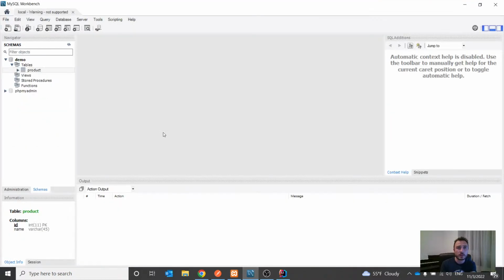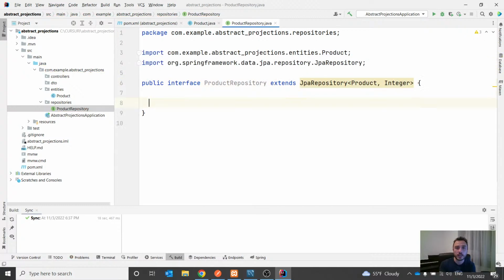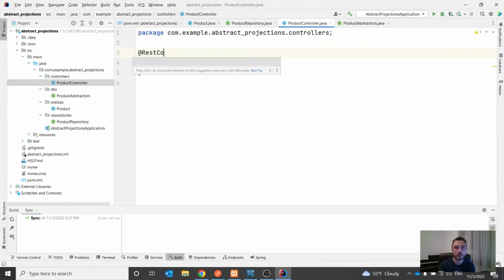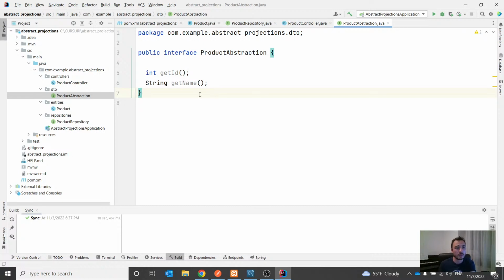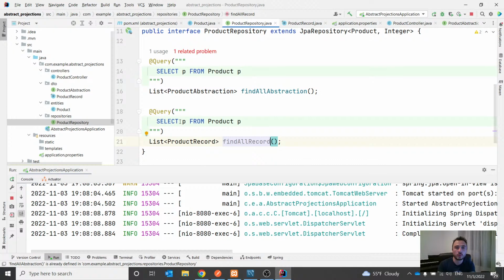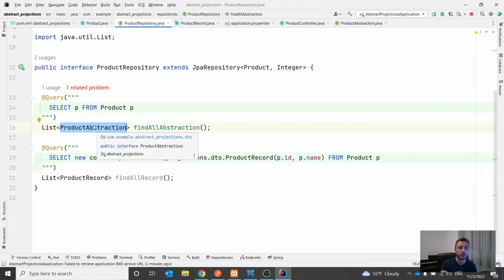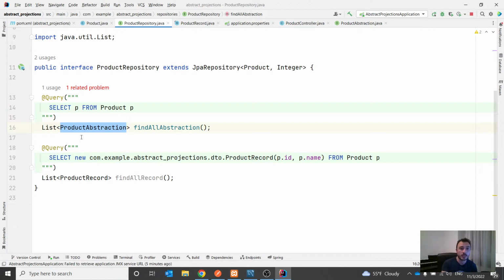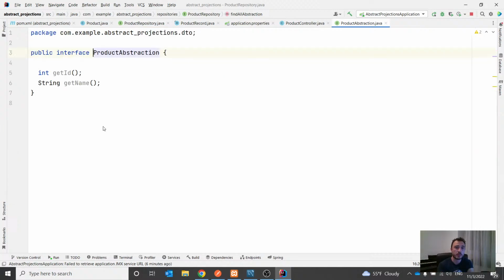Dynamic projections with Spring Data JPA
In this video, we discuss dynamic projections with Spring Data JPA.